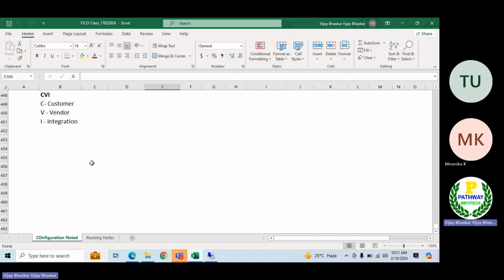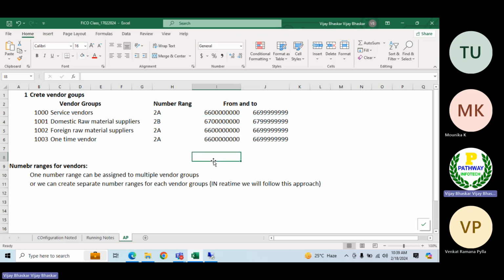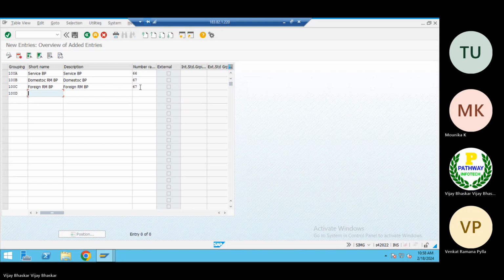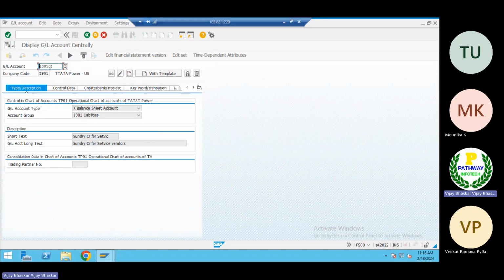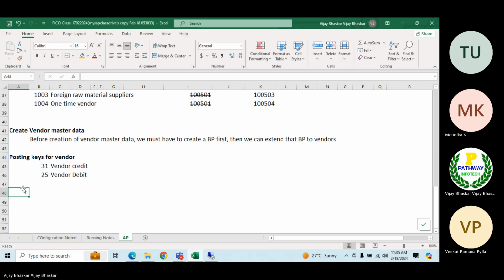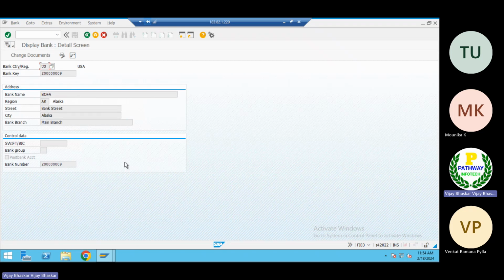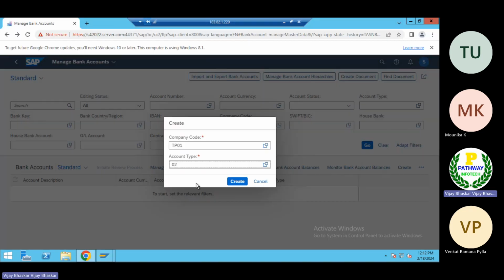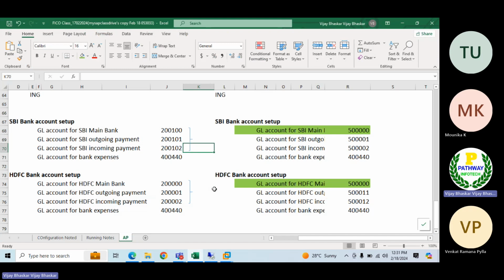SAP S/4HANA||ACCOUNTS PAYABLE|| CHANGES BETWEEN ECC & S/4HANA|| BP SETUP|| BANK ACCOUNT MANAGEMENT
SAP S/4HANA||ACCOUNTS PAYABLE|| CHANGES BETWEEN ECC & S/4HANA|| BP SETUP|| S/4HANA BANK ACCOUNT MANAGEMENT